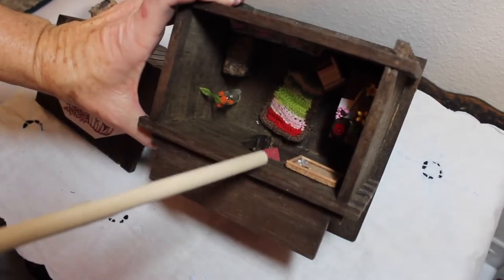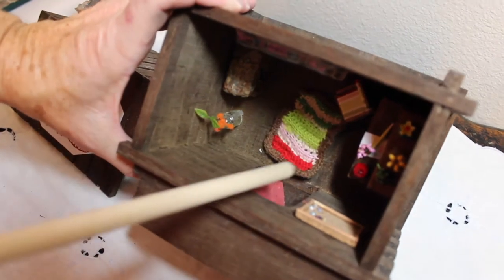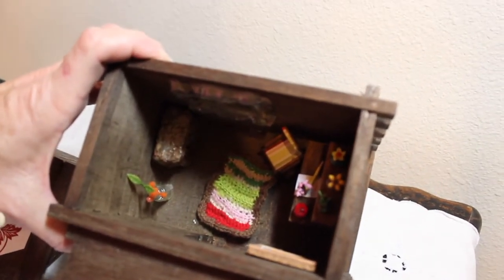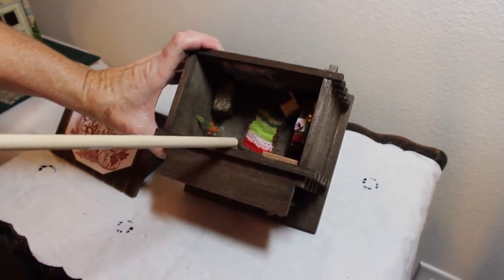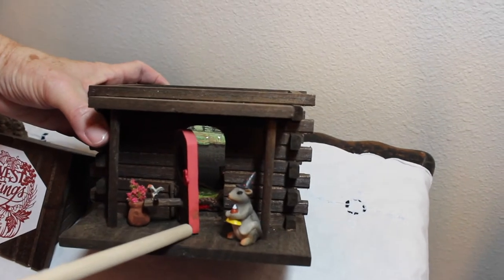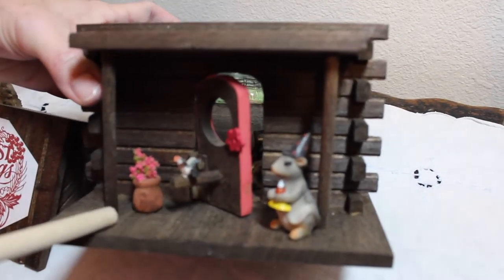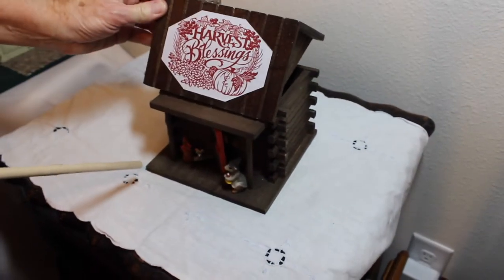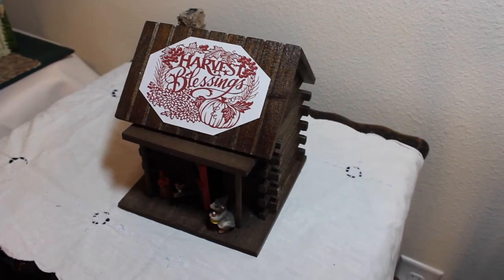Turning a Birdhouse into a Dollhouse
Welcome to Autumn.  As we watch the leaves weather change, it is nice to reflect on good memories.  We thought it would be fun to show you this sweet miniature house that was created from a birdhouse.  It features handmade items and we hope it makes you smile.